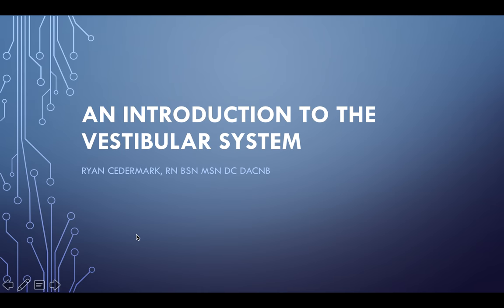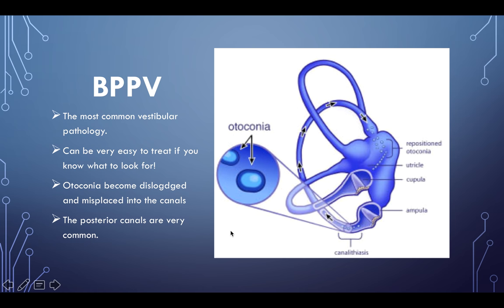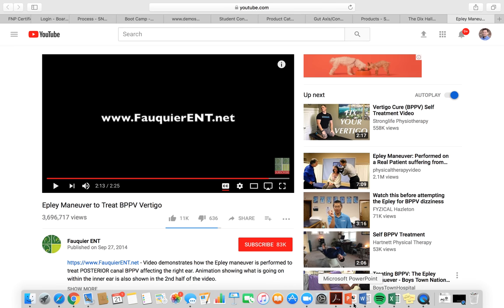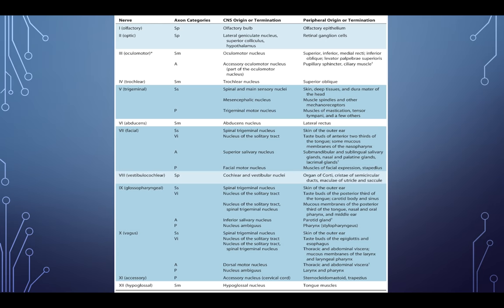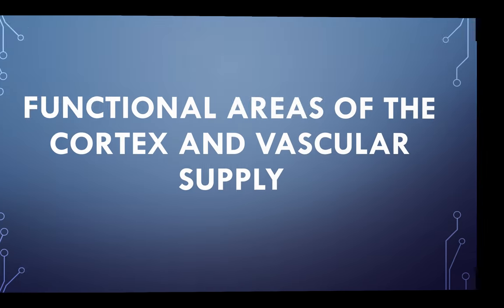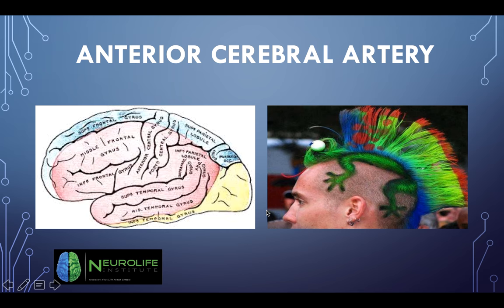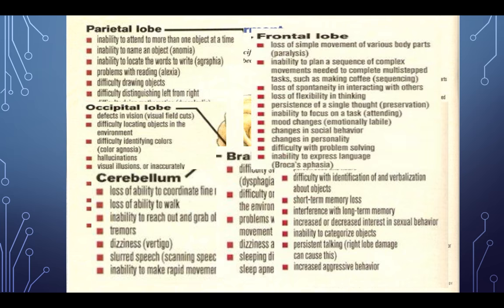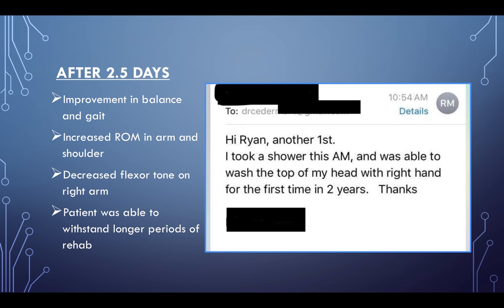Week 3 Part 2